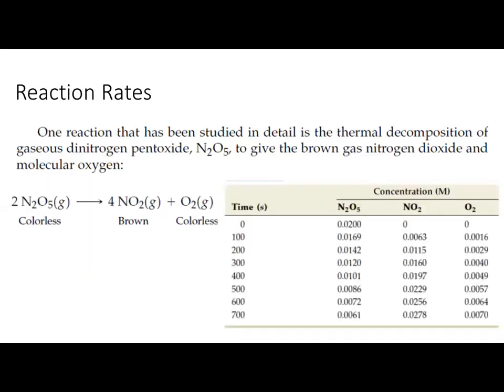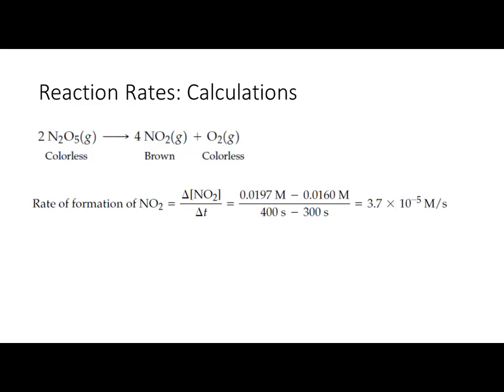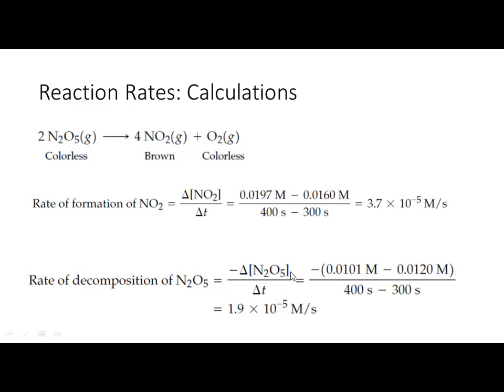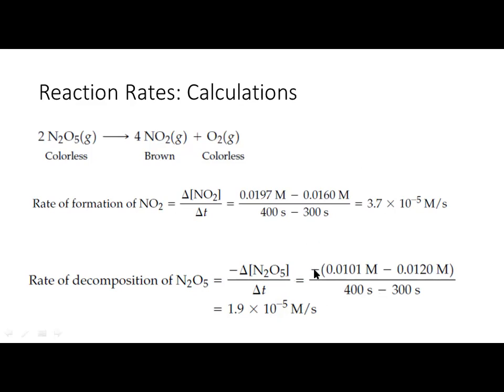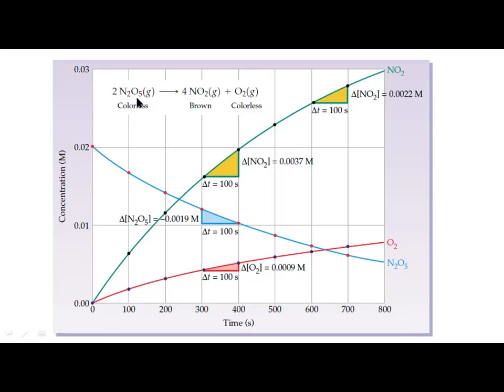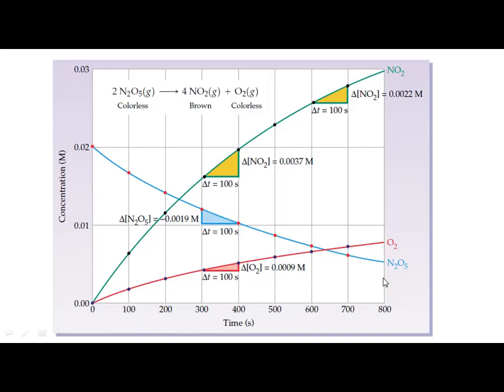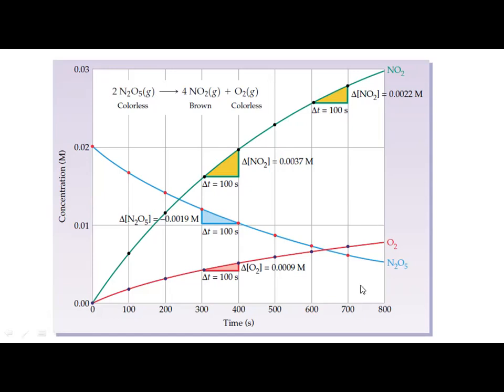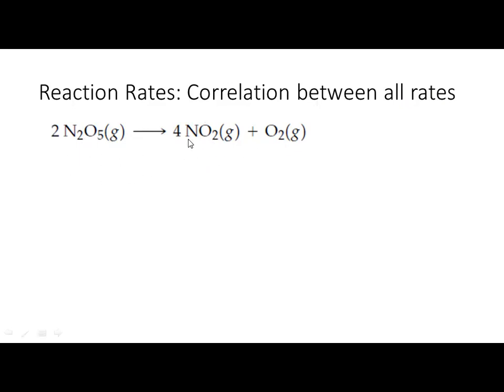Chemical Kinetics-rate, rate of reaction-Part-2